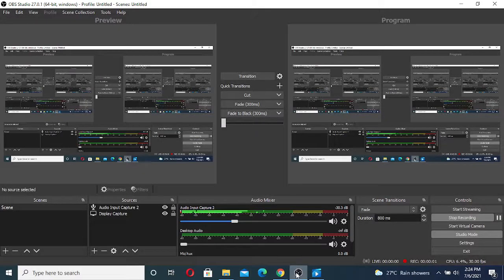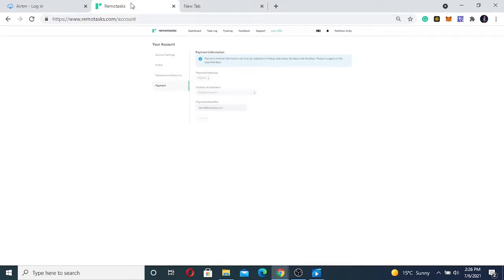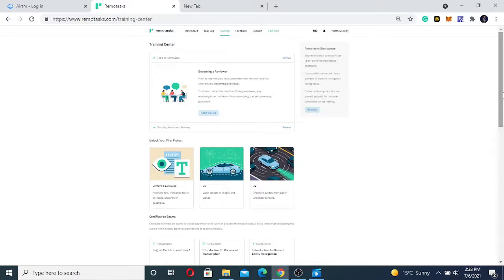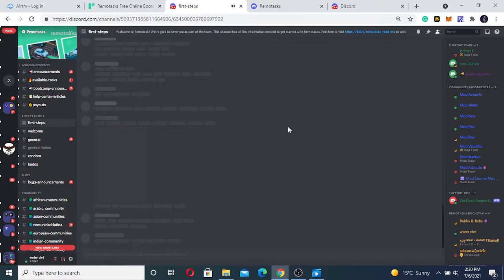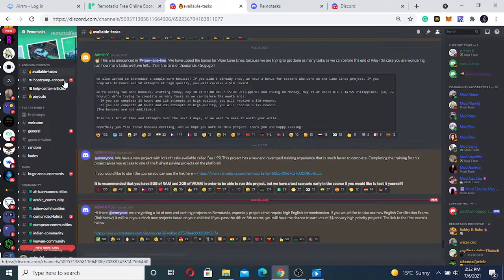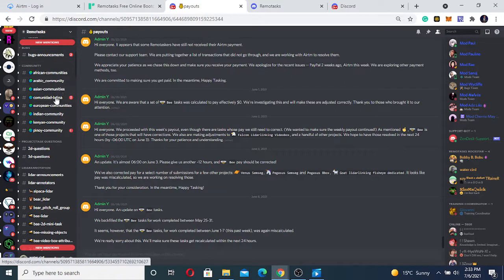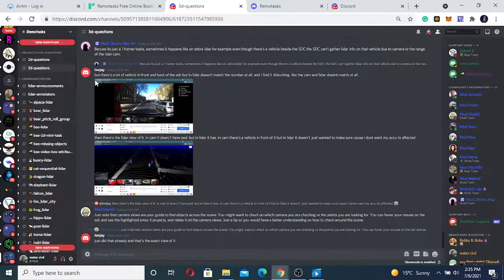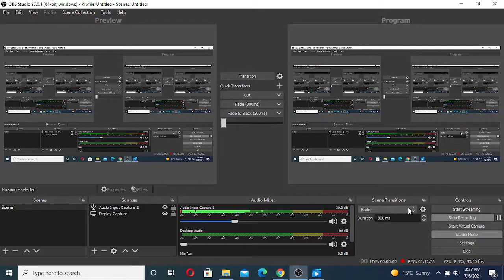Basic guide for remotasks beginners(step 2 payment/discord)